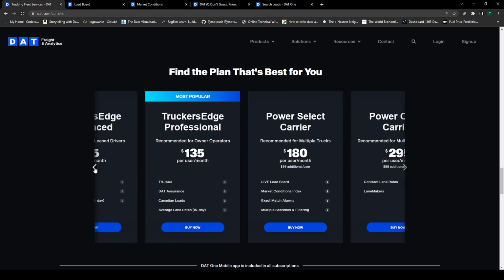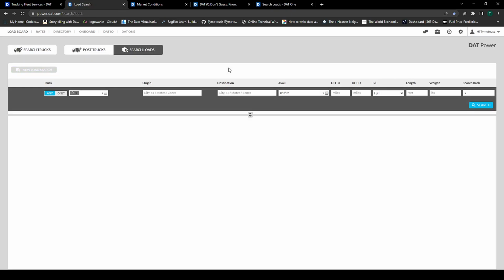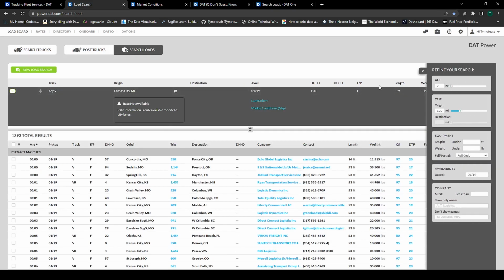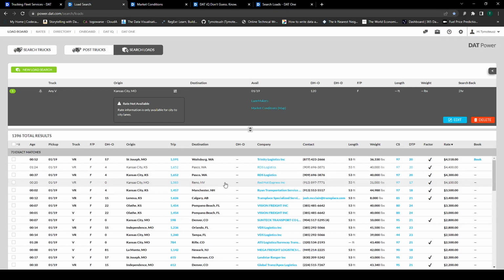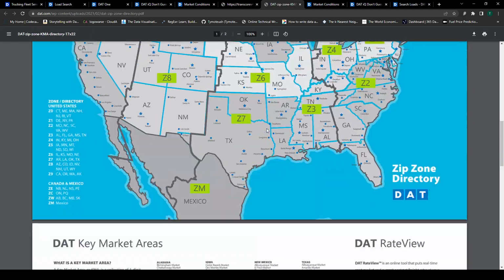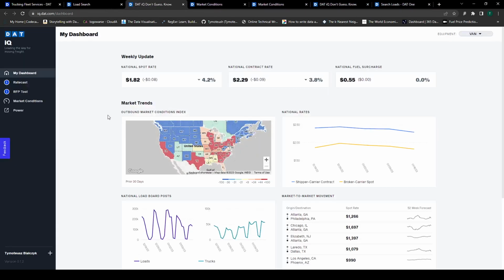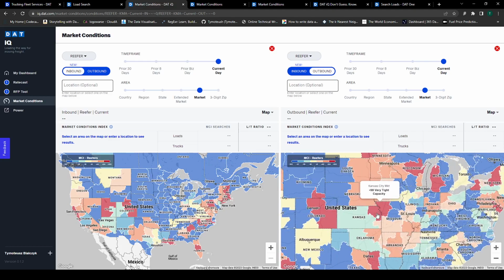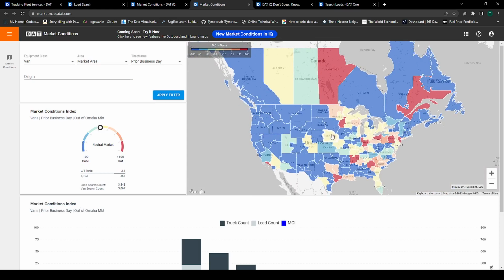DAT POWER load board ALL YOU NEED TO KNOW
In this video I will go over the most important features of the DAT POWER loadboard.